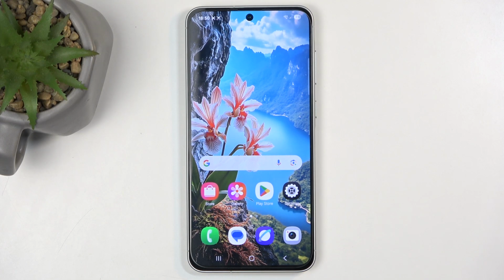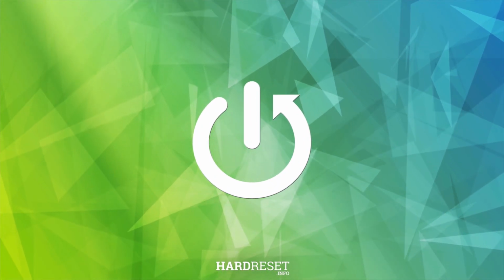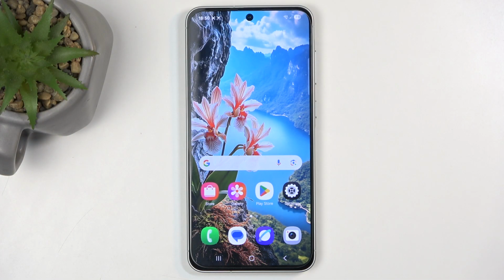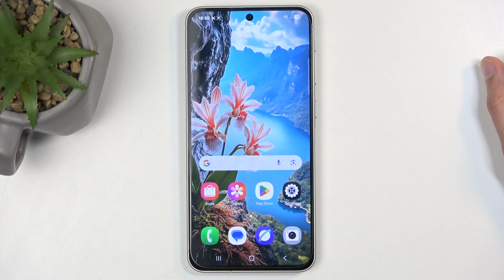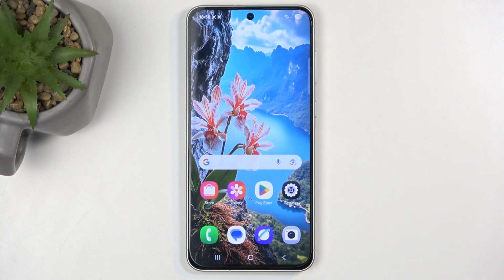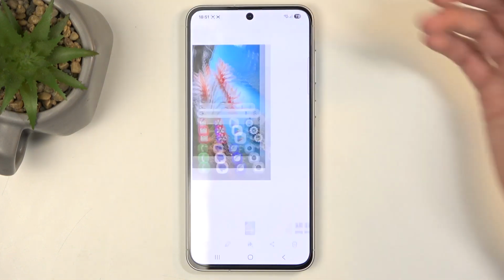How to Take Screenshot on SAMSUNG Galaxy A56 5G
Capturing a screenshot on your SAMSUNG Galaxy A56 5G is quick and easy! Whether you want to save an important conversation, a memorable image, or a document, this feature is simple to use. Follow our step-by-step guide to learn the different methods for taking a screenshot on your device and sharing it instantly.

How to Capture a Screenshot on SAMSUNG Galaxy A56 5G?
How to Take a Screen Capture on SAMSUNG Galaxy A56 5G?
How to Snap a Screenshot on SAMSUNG Galaxy A56 5G?
How to Screenshot on SAMSUNG Galaxy A56 5G?